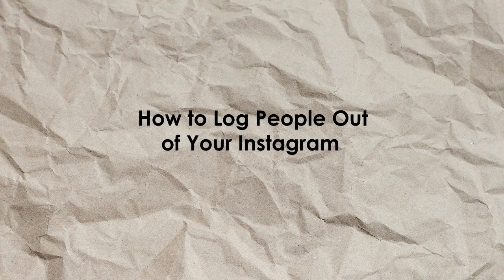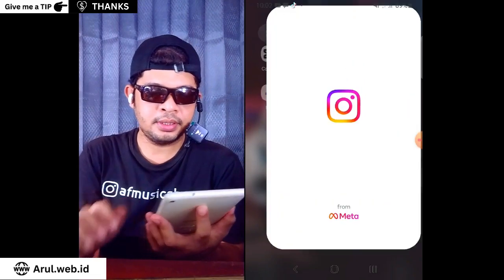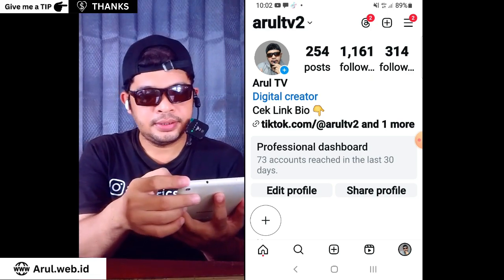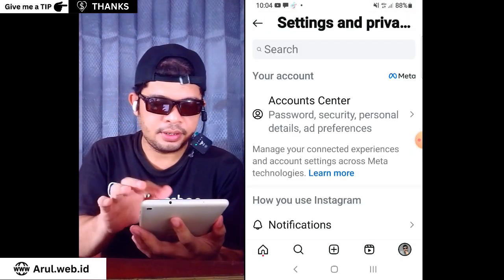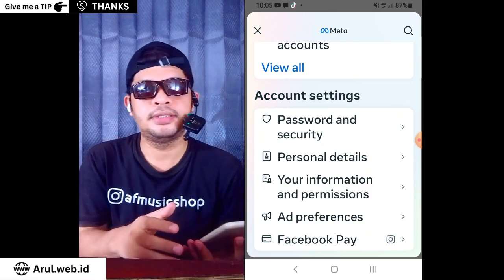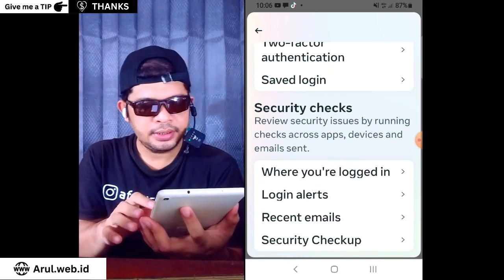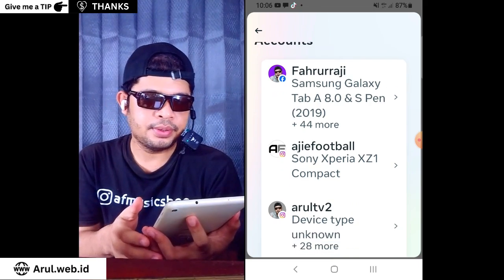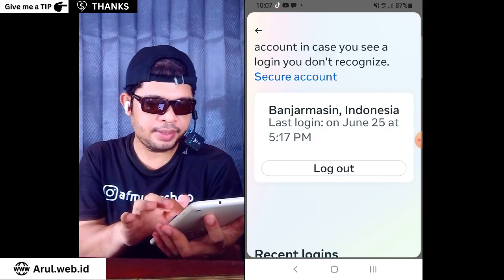How to Log People Out of Your Instagram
In this video I will show you the tutorial on how to log people out of your instagram IG.

SUPPORT me:
- BUY "Super Thanks" above the comment